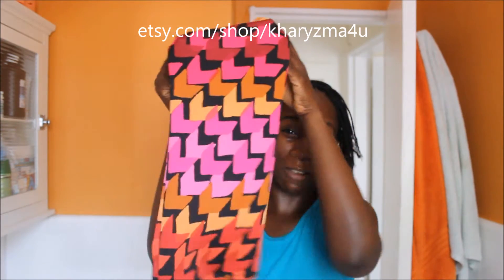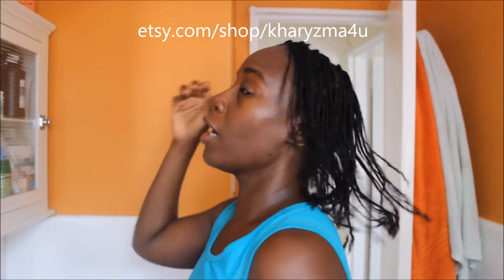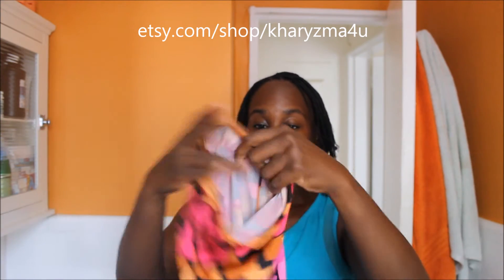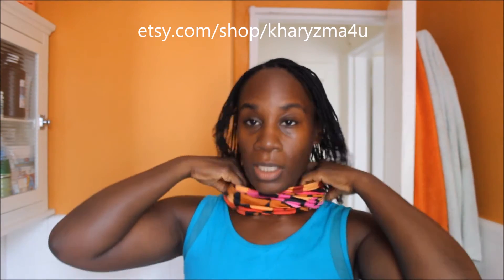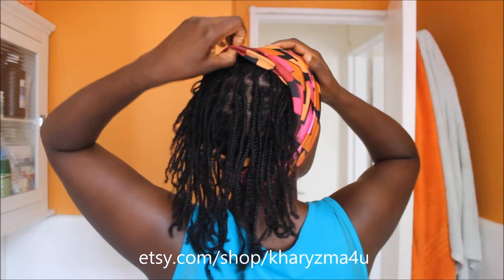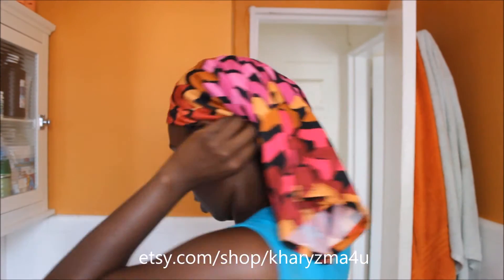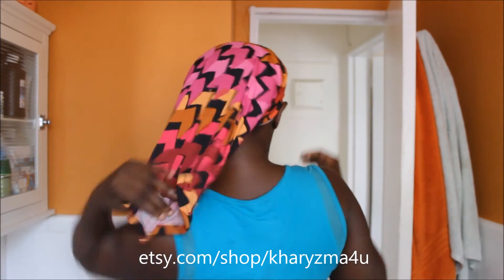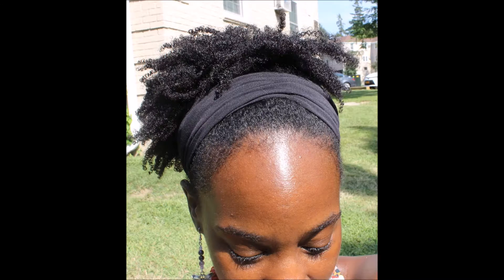Natural Hair: How To Use LocWrap|HairSock To Protect Hair/Braids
Natural Hair: Use The LocSoc/HairSock to PROTECT your natural hair at night or anytime. These Loc Wrap are so versatile. Use for braids, twists, locs. straight hair styles too, weaves, you name it!

The LocSoc can be used as a headband, headwrap,  Sleep Cap, HairSock, whatever creative way that you choose!

Kharyzma :)